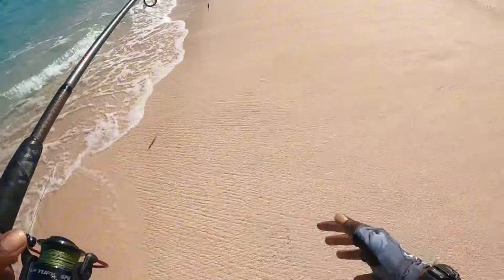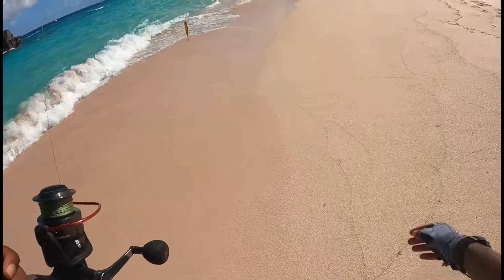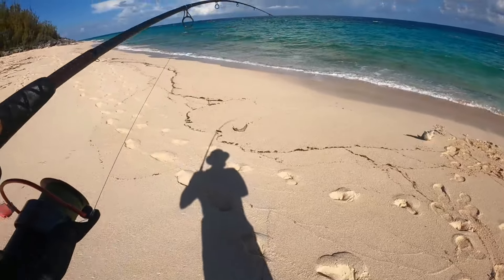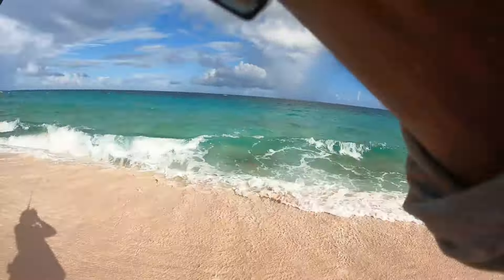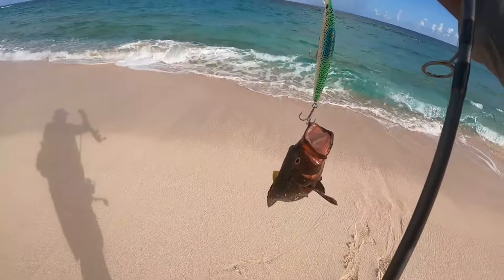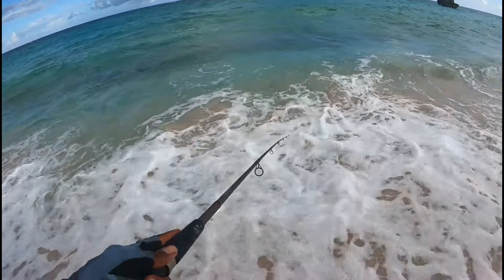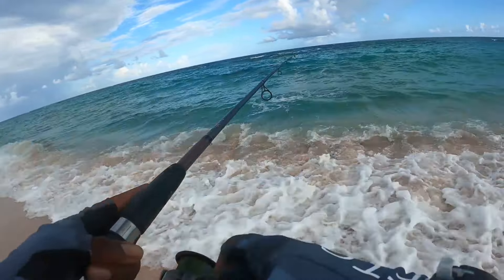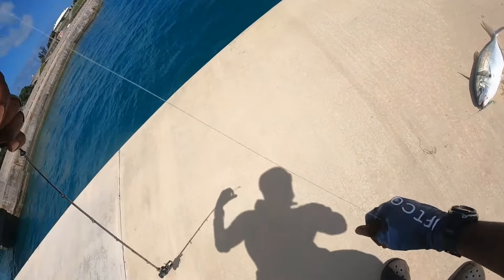Surf fishing gorgeous PINK SAND beach in PARADISE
Decided to try out surf fishing on southshore here in Bermuda. it ended up being a good time.